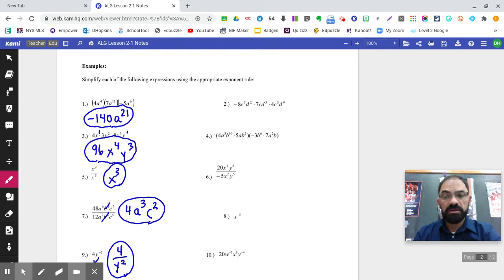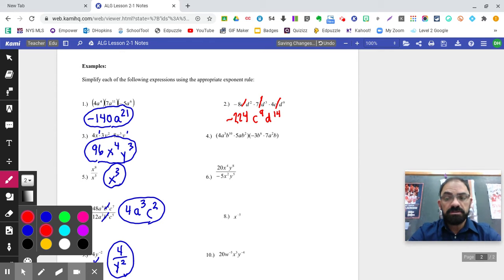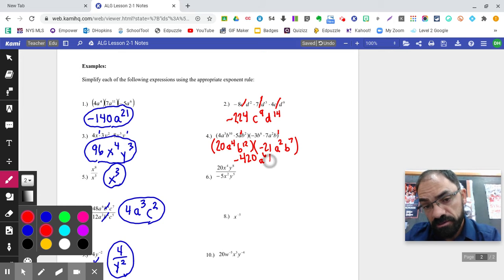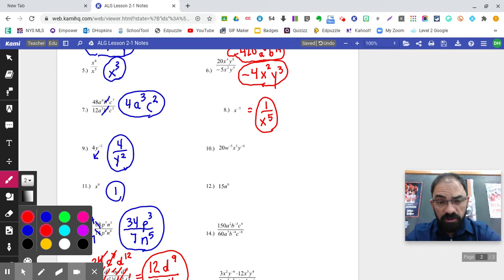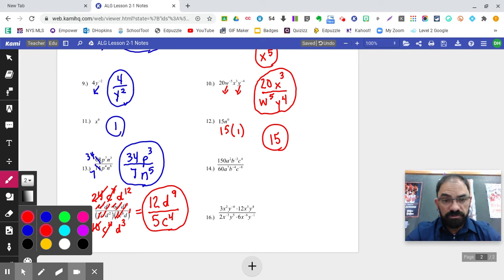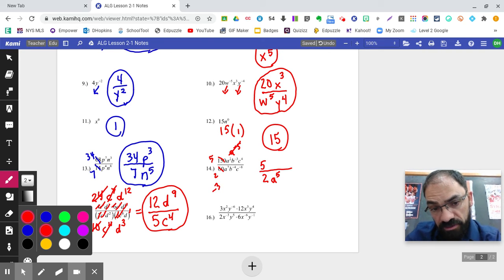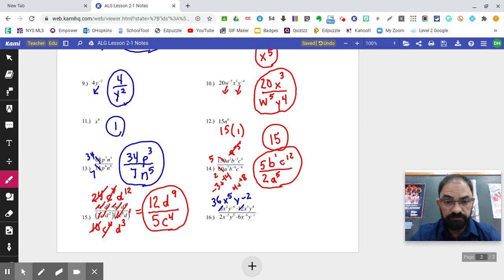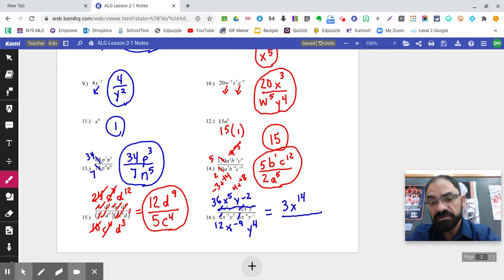Algebra U2L1 Day 2